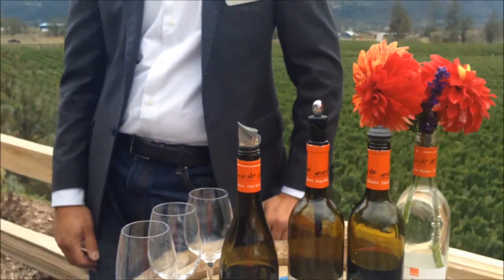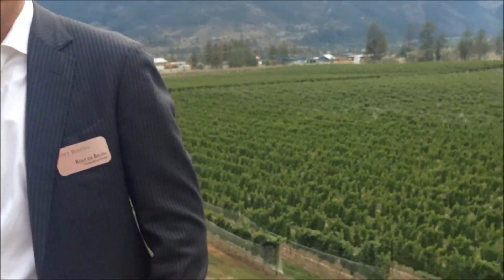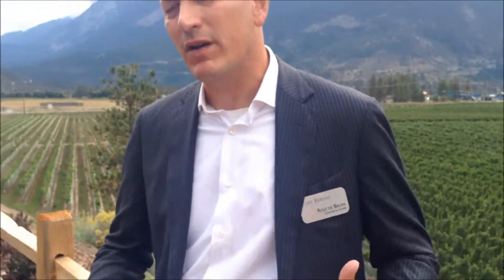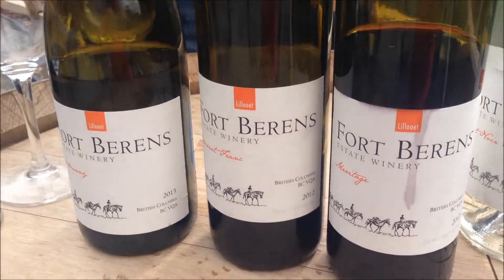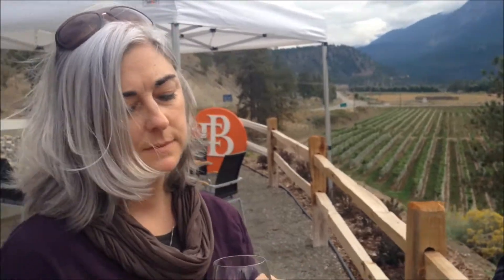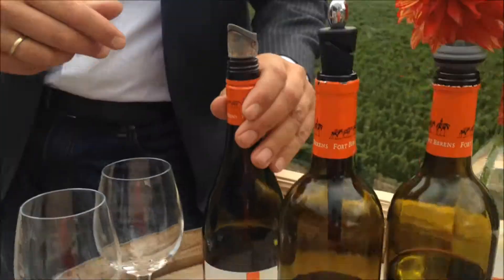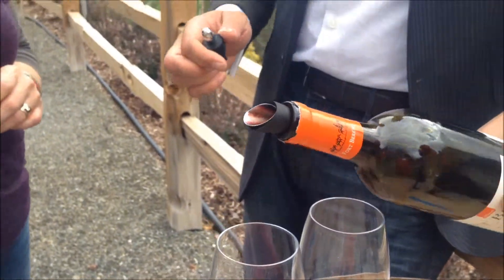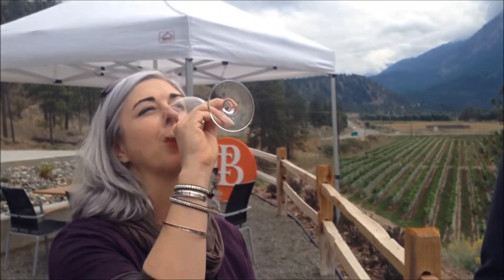30 BC Wineries visits Fort Berens Estate Winery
Fort Berens Estate Winery is one of BC's most northerly wineries as it's located in Lillooet, BC. With it's grand opening in September 2014 Fort Berens is pioneering this new wine region and the first vintages are proving to be delicious so I expect to see more wineries in the future.

Marc Smith launched his 30 Day Adventures in June of 2012 with the goal of exploring and experiencing what was around him. From getting to know your city, exploring the local food scene to performing random acts of kindness 30 Days is all about the possibility of yes.